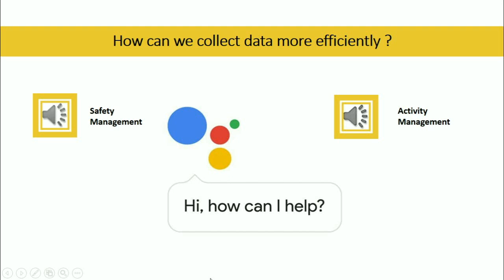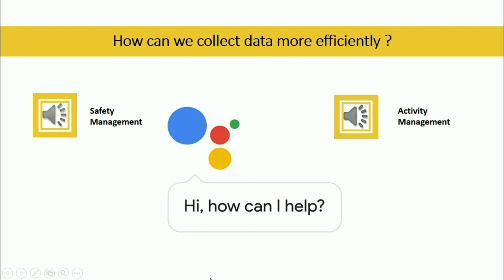7. Digital Assistant Updating Activity in Construction Project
Our Artificial Intelligence powered digital assistant is updating an activity in a contruction project.